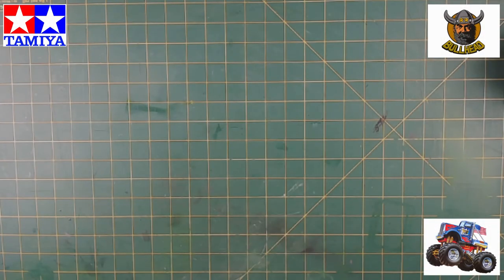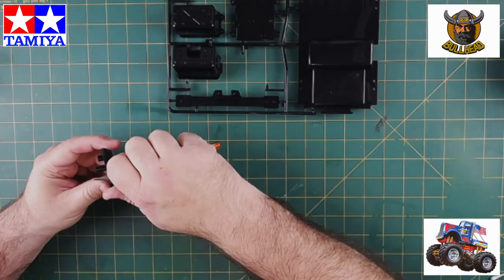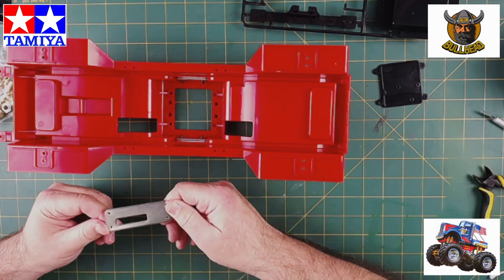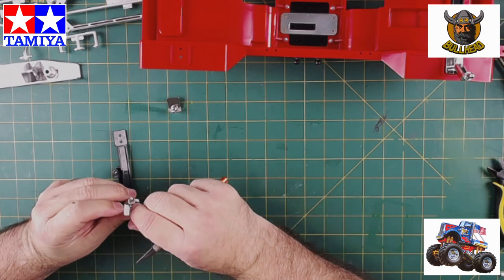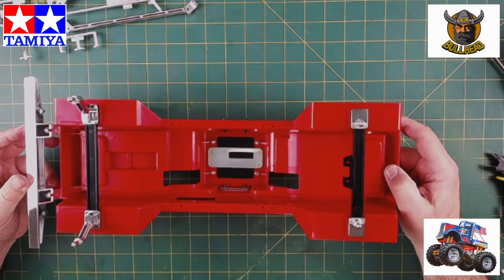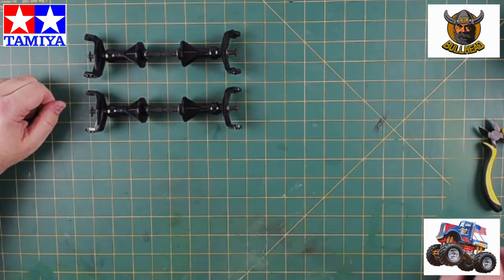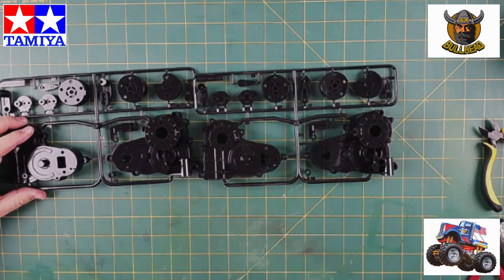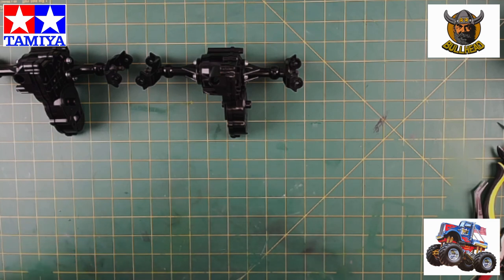Tamiya Bullhead Build - Part 1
Starting to assemble the giant Bullhead monster truck from Tamiya.